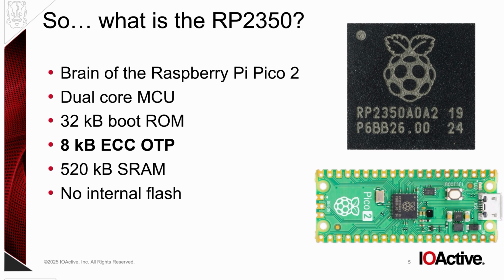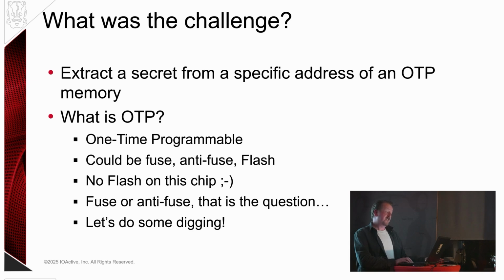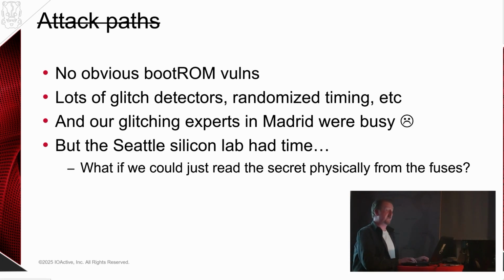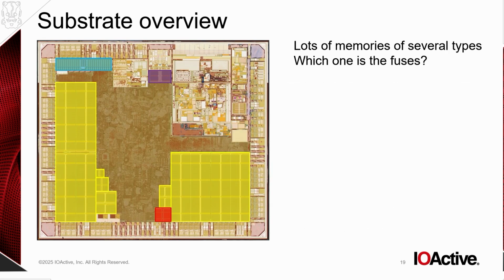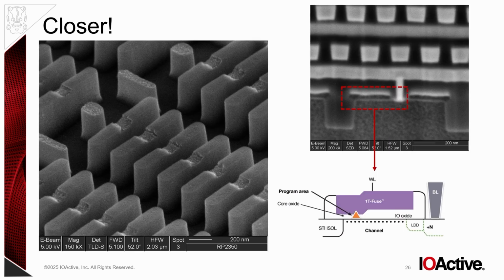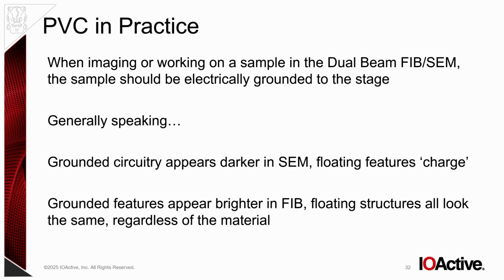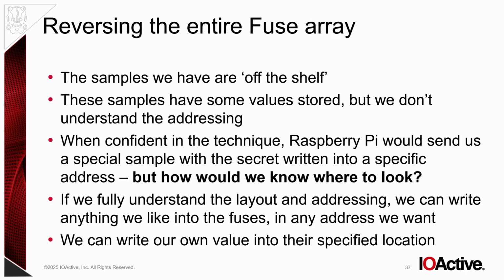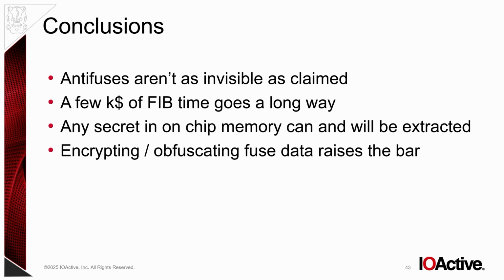hack::soho | PVC Humbles Pi | Tony Moor, IOActive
Check out our recording from our hack::soho meetup that took place 27 February. This talk, 'PVC Humbles Pi - Physical Anti-Fuse Key Extraction from the RP2350,' featured Tony Moor, IOActive Senior Director of Silicon Lab Services. The abstract of the talk can be found below!

ABSTRACT
Until now, anti-fuse technology was considered safe, indeed it was deemed “virtually impossible to detect using physical attack or reverse engineering techniques”. During this presentation we show how this myth was debunked and discuss in detail the method used to physically extract secrets from the RP2350 chip which forms the heart of the Raspberry Pi Pico 2.